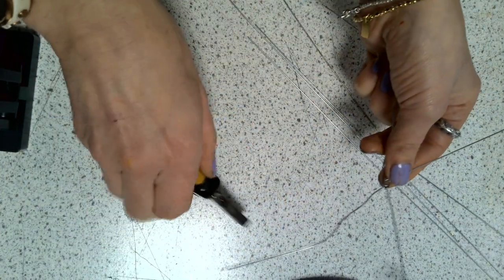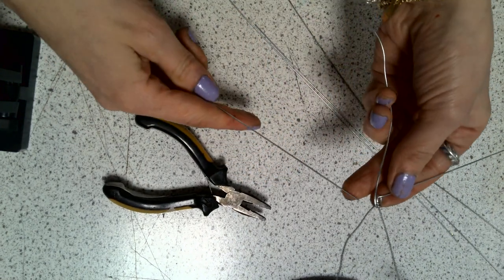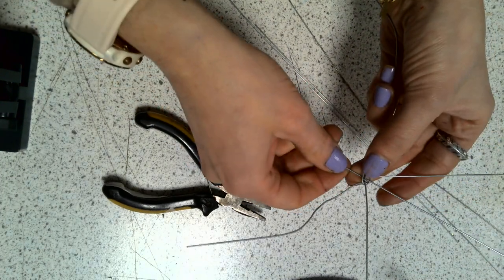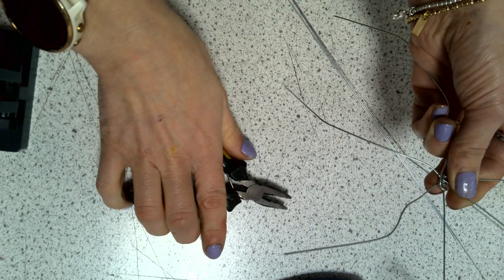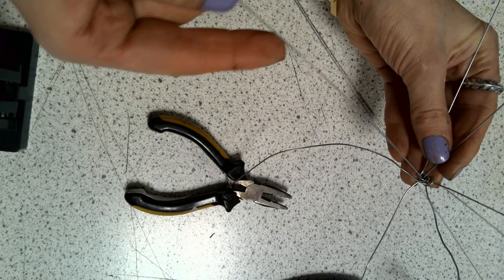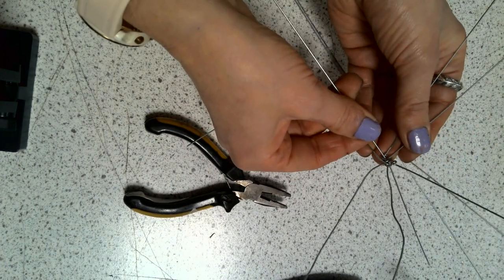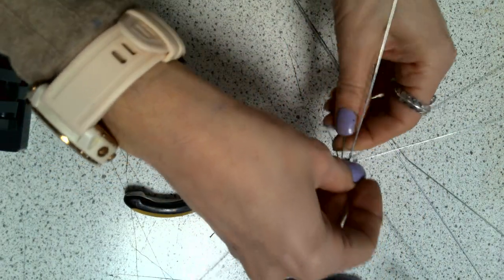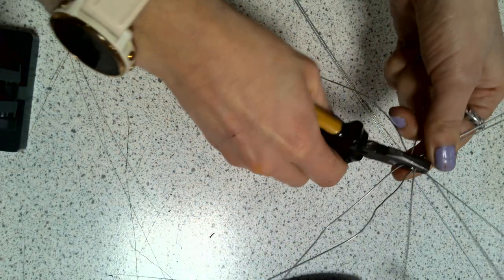wire for jellyfish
how to make a jellyfish shape from wire